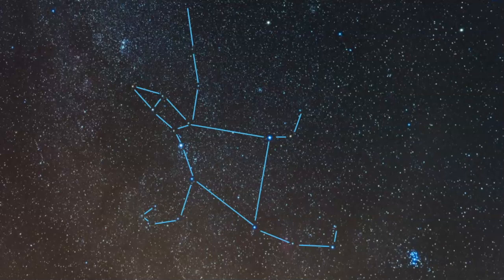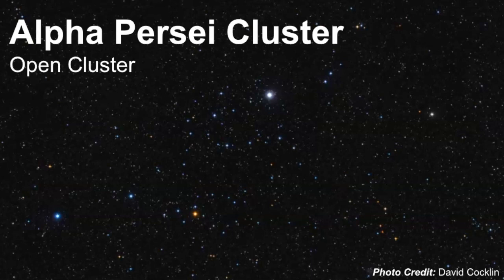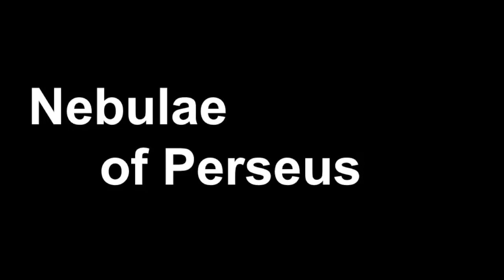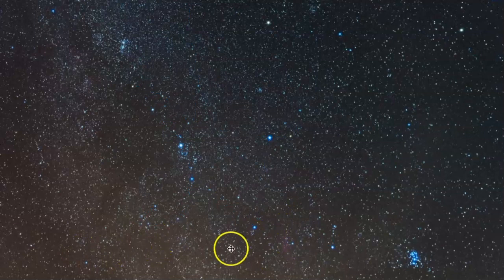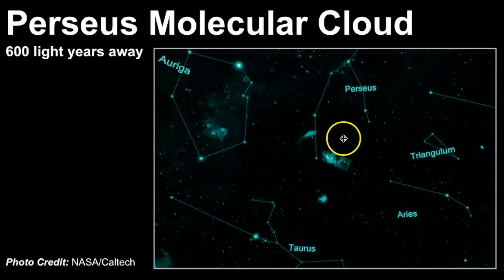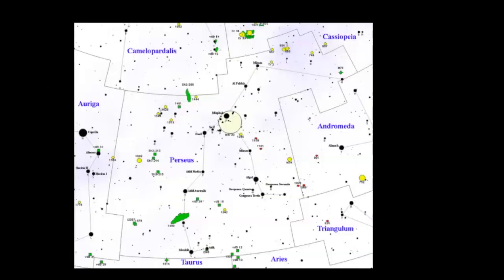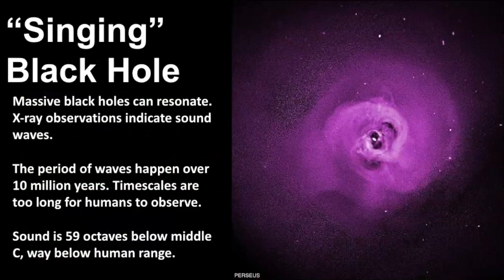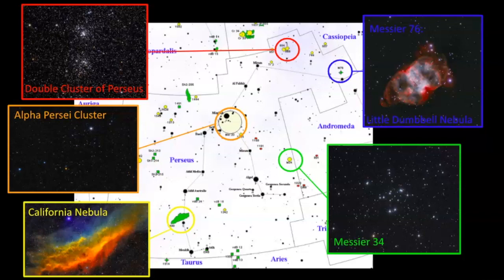Celestial Objects of Perseus Star clusters, nebulae, and galaxies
▶Perseus is a great constellation to explore if you want to find a variety of celestial objects, including star clusters, nebulae, and galaxies. In this video, we will explore objects that can be seen in the boundaries of Perseus.

Chapters:
0:00 - Introduction
1:57 - Star Clusters of Perseus (Double Cluster, Alpha Persei Cluster, Messier 34)
4:40 - Nebulae of Perseus (California Nebula, Little Dumbell Nebula, Perseus Molecular Cloud)
9:34 - Galaxies of Perseus (NGC 1023, NGC 1260, NGC 1275 [aka Perseus A], Perseus Cluster of Galaxies)
12:03 - Review of Perseus
14:00 - Photo Attributes